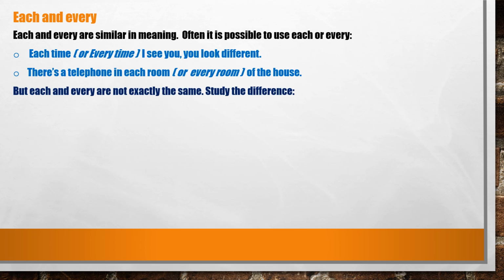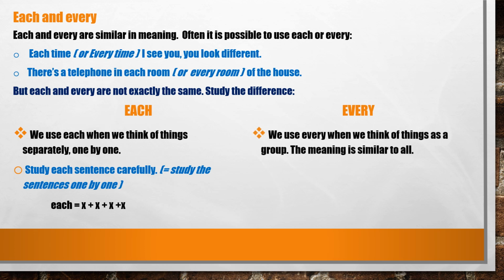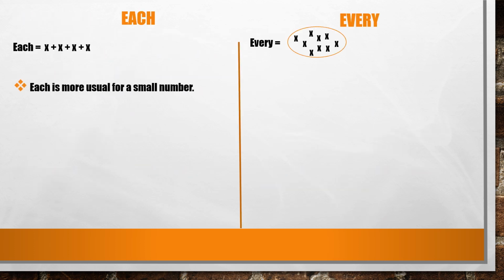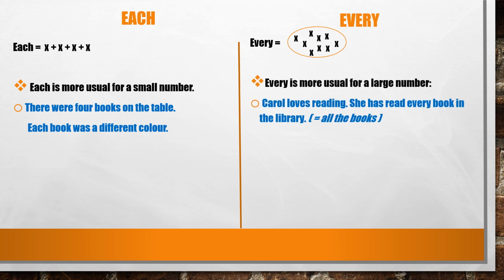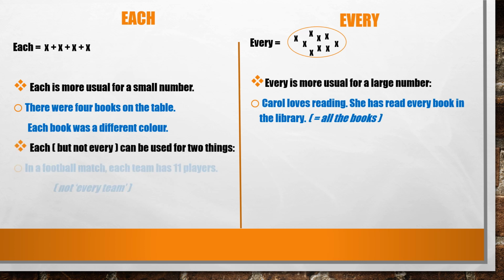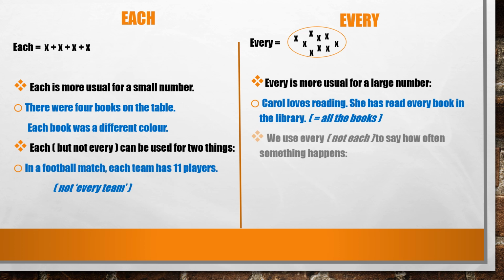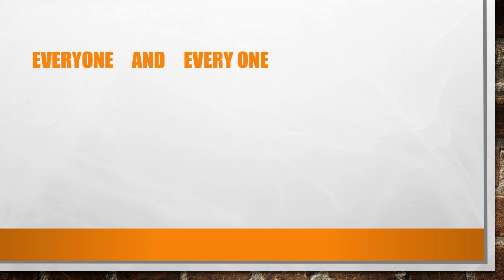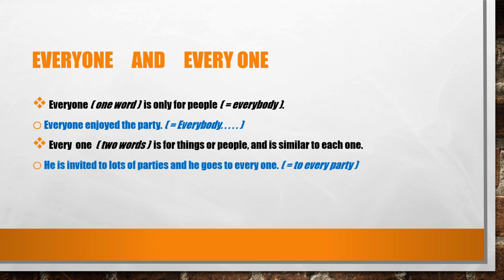Each and Every | Learn English grammar